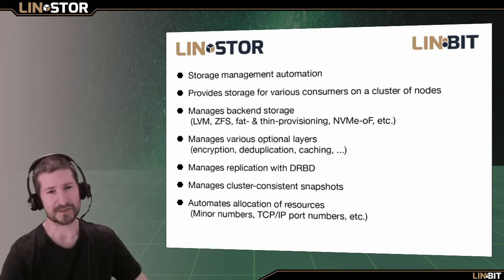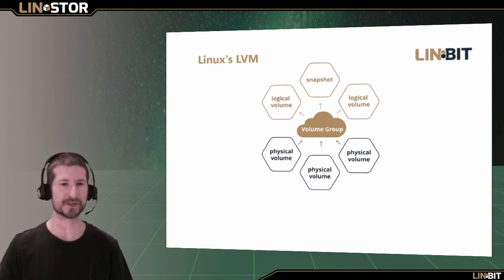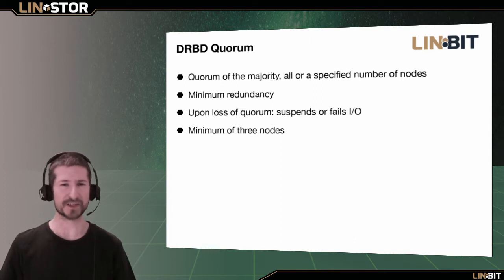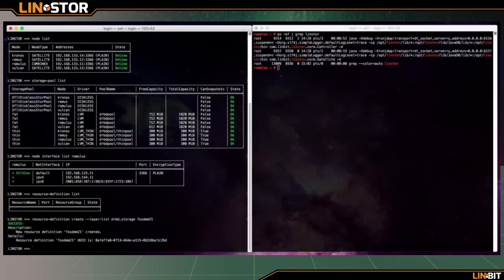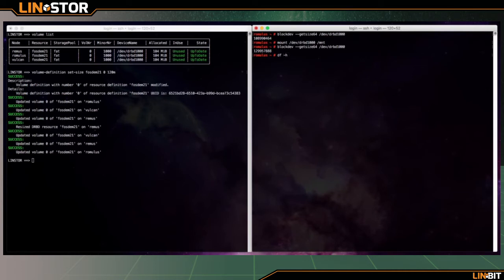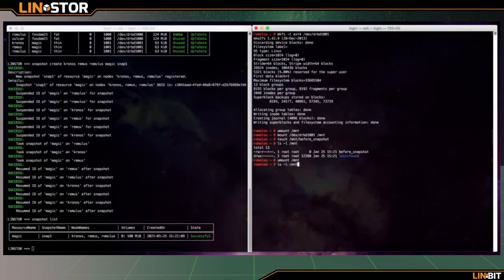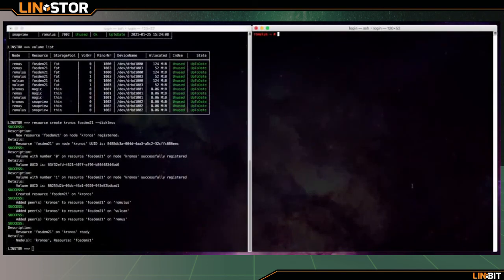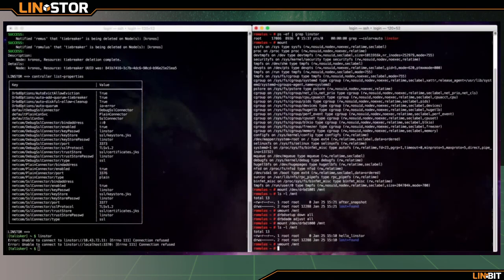LINSTOR presentation at FOSDEM21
FOSDEM SDS talk by the Software Developer & Principal Architect Robert Altnoeder: Replicated block storage automation with LINSTOR.

1. Introduction 0:03
2. Hyper-converged setup 2:25
3. LINSTOR architecture 4:45
4.LINSTOR in action & DEMO of main features 18:15
5. More information 52:31